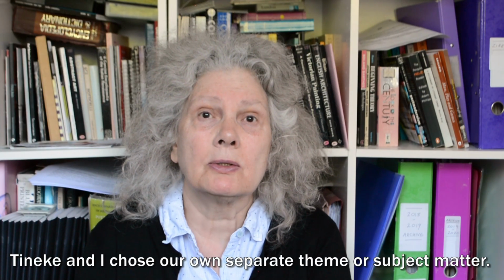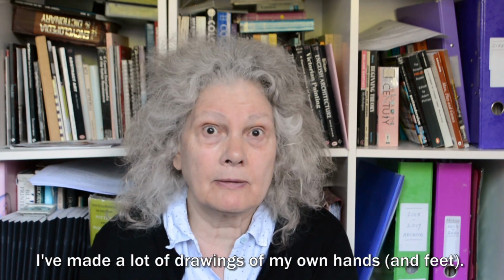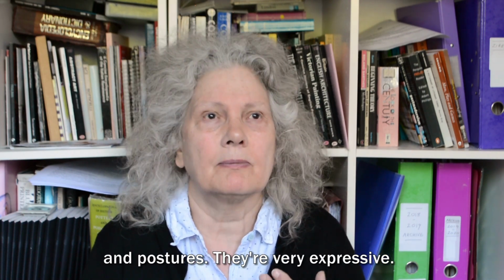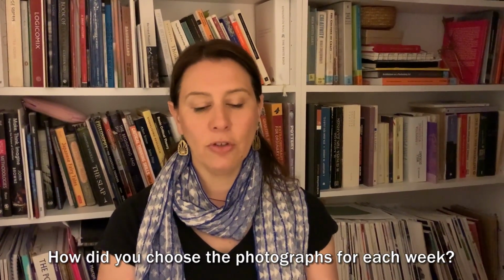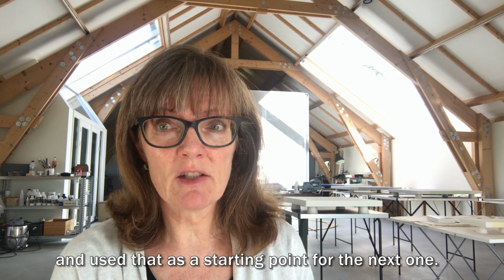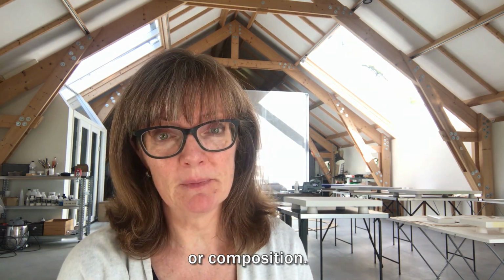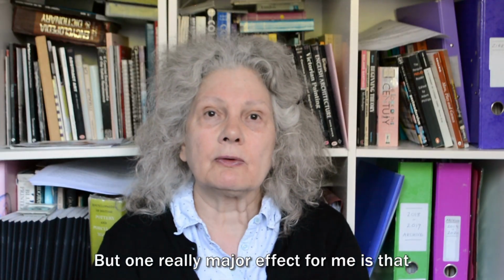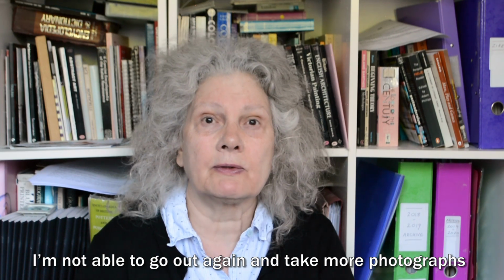Making Connections: Cally Trench and Tineke Bruijnzeels in conversation with Loucia Manopoulou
Loucia Manopoulou, Curator at South Hill Park arts centre in Bracknell, is in conversation with artists Cally Trench and Tineke Bruijnzeels about their two year-long photographic projects: Cally's 'Artists' Hands' and Tineke's 'Circle'. The two artists sent each other a photograph from their individual projects every Sunday from 5th August 2018 to 28th July 2019, and these were posted on Cally's These two photographic projects are at the heart of an exhibition of the two artists' work planned for later in 2020 at South Hill Park. Thumbnail is 'Hands of Tineke Bruijnzeels' by Cally Trench.